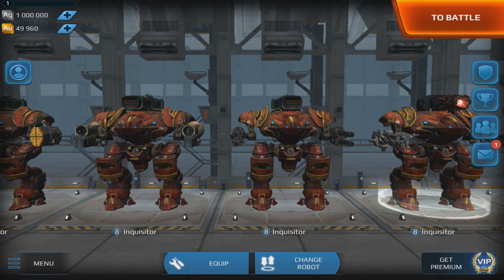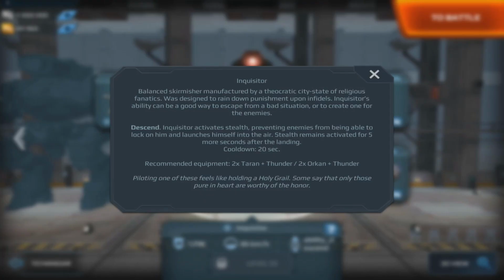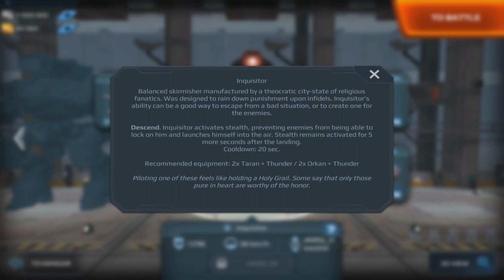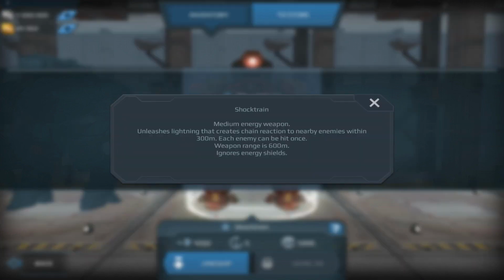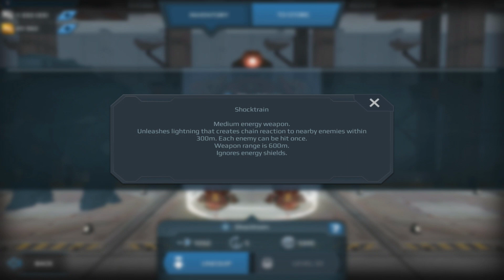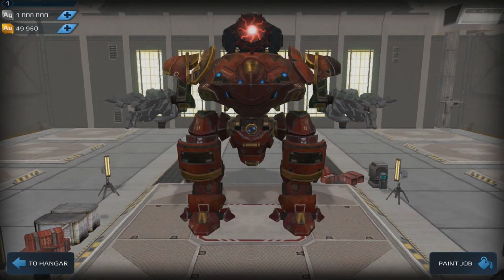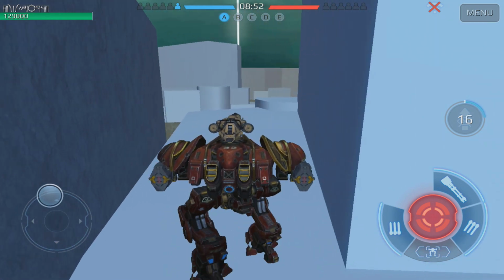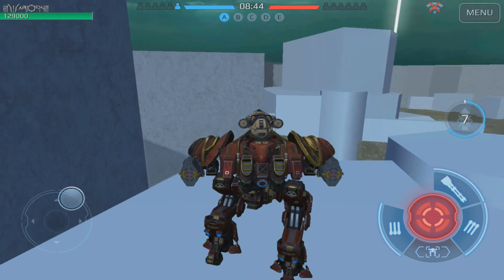War Robots | Test Server 3.3.0 - New Map - Castle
In this video we discuss: White Castle hamburgers, southern fast-food chains versus northern ones, and the BRAND NEW map, Castle!

All that and a bag of chips headed your way next on the latest episode of The Center Beacon!

/cue dramatic music

[Game Credits]
Walking War Robots

[Music]
PC III - Incencer, Free Music Archive

[How to Join Test Server]
iOS - goo.gl/e4b1Gl
Android - goo.gl/h2tQmA